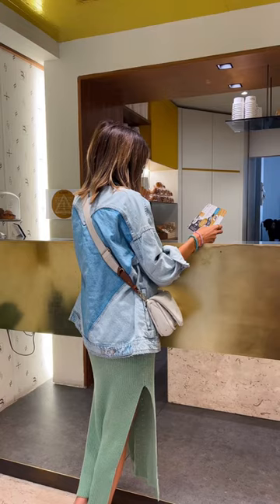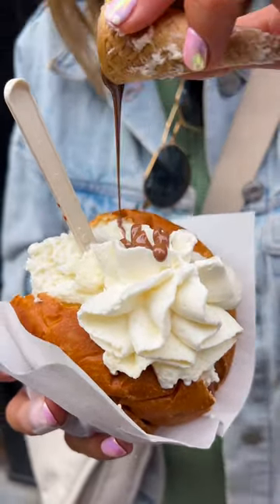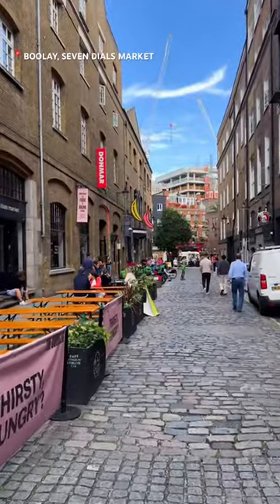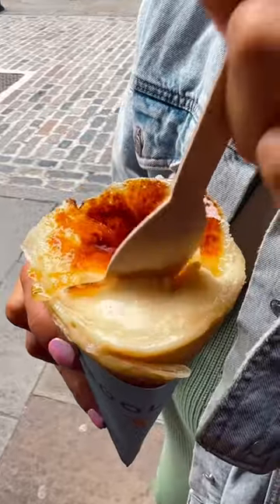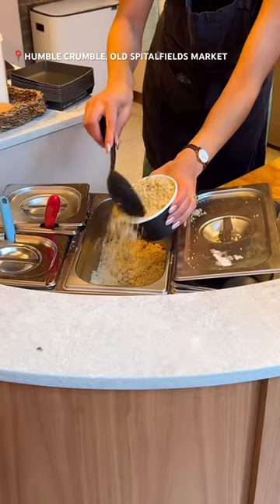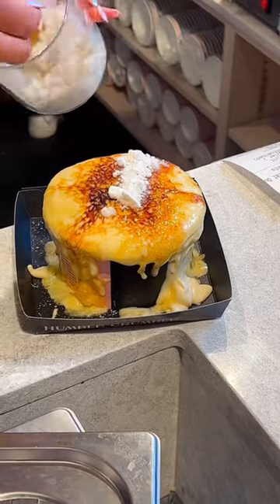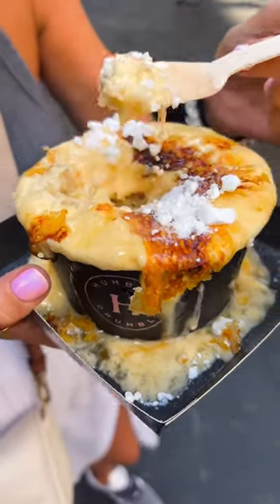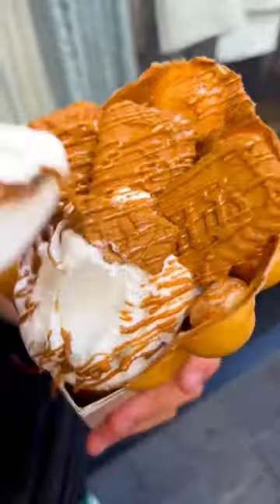4 LONDON SWEET TREATS YOU HAVE TO TRY….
Looking for sweet treat inspiration in London? Here are four delicious ones we enjoyed on our recent trip…

📍 Bilmonte, Soho - @bilmonte.london - The most amazing ice cream stuffed brioche buns with whipped cream, gelato and even a little cone of melted chocolate you can tip on your ice cream. This was massive, the video doesn’t show how big it is (we tend to share the sweet treats between the 5 of us so we can enjoy more in other places 🥰).

📍Boolay, Seven Dials Market - @boolaycrepes - I think this is my third or fourth visit to Boolay in Covent Garden and it still never disappoints. I’m a huge crème brûlée fan so anything with crème brûlée included is a massive yes from me. These crepe cones are simple but so good. The queue is often long (although we were lucky this time and there was one other person in front of us), but it’s honestly worth it.

📍Humble Crumble, Old Spitalfields Market - @humblecrumble - The amount of times people have recommended Humble Crumble to me over the years cause they have a crème brûlée one, but I don’t like hot fruit (kind of the main part of a crumble 😂). Then we walked past and I realised you could just get the biscuit and topping of your choice so basically just crème brûlée and biscuit. It was absolutely amazing but of course you can have lots of different choice if you have fruit too.

📍Bubblewrap, Old Spitalfields Market - @bubblewraplondon - My kids favourite of the sweet treats we had, these bubble waffles were delicious. We had ours with lotus biscoff, whipped cream and gelato, and it was amazing.

Which do you reckon would be your favourite or have you tried any of these?